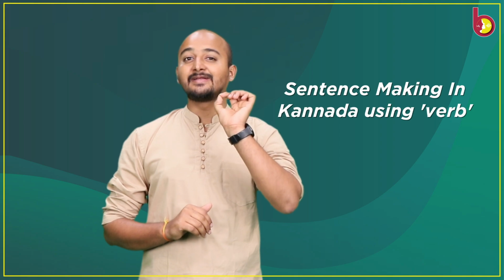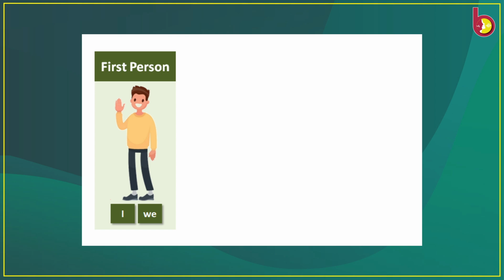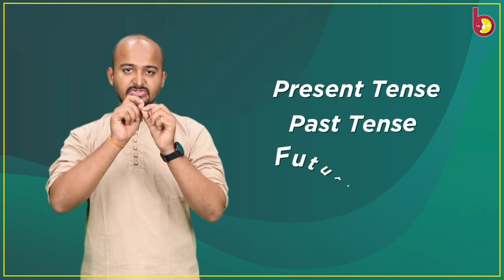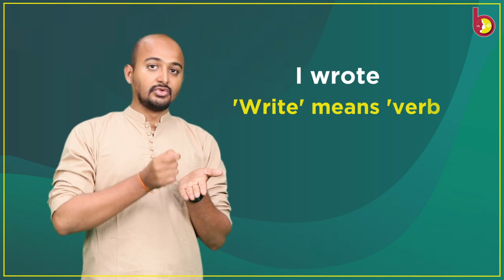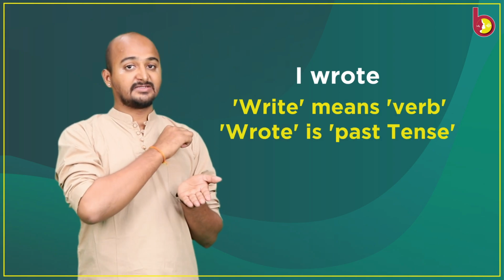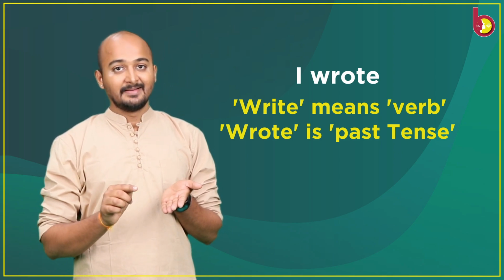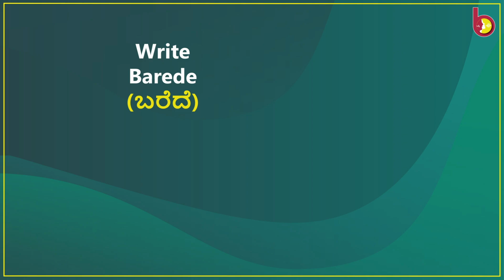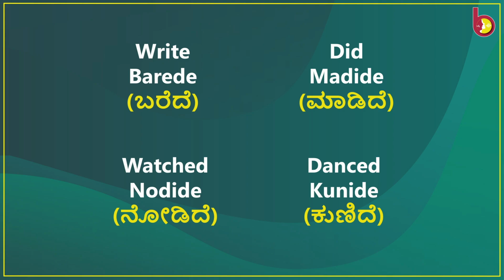Connect With Kannada Speakers On A Deeper Level | Simple Sentences in Kannada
Join us in this comprehensive tutorial where we delve into the essence of past, present, and future tenses, guiding you step by step in crafting simple yet powerful sentences.
Whether you're a beginner or looking to refine your Kannada skills, this video is tailored just for you.
By the end of this session, you'll confidently construct sentences in Kannada across different time frames.
Don't miss out on this opportunity to elevate your language proficiency and connect with Kannada speakers on a deeper level.